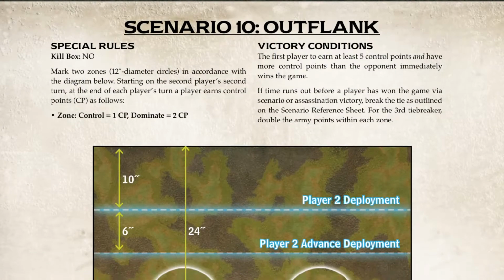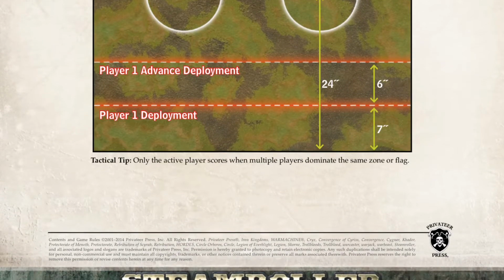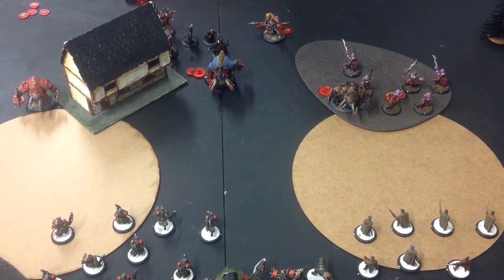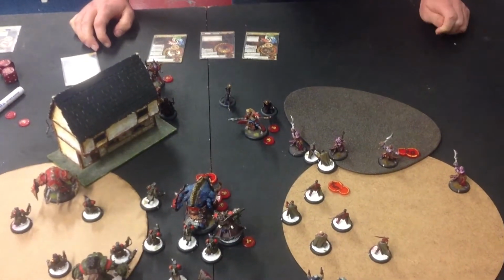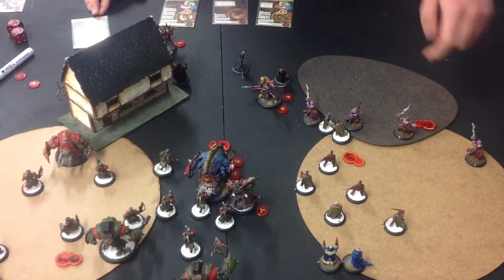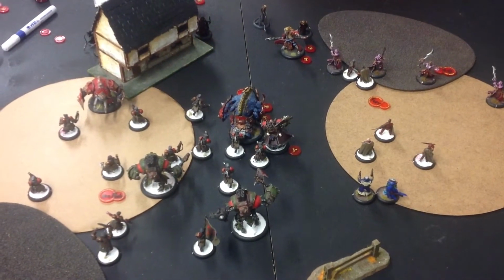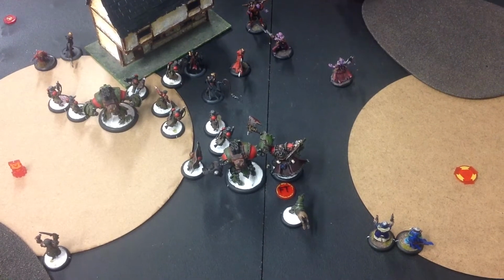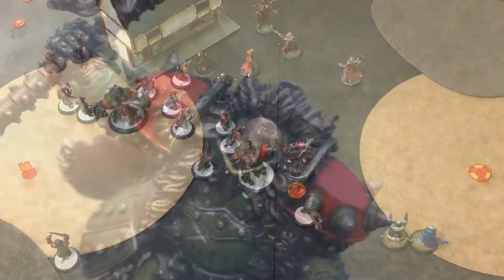Warmachine & Hordes battle report - Khador vs Skorne (Butcher Unleashed vs pHexeris) 35 points